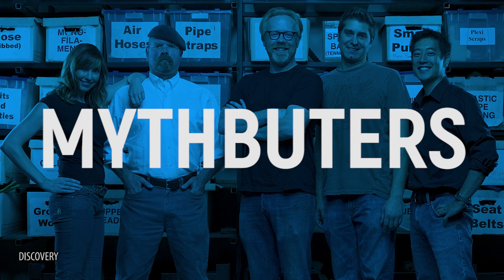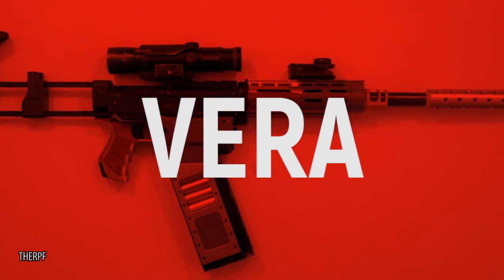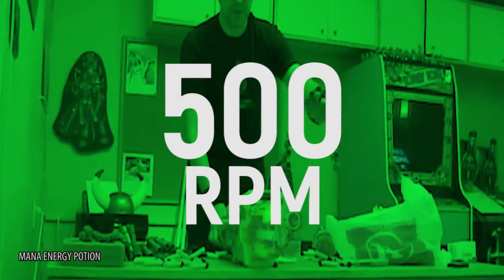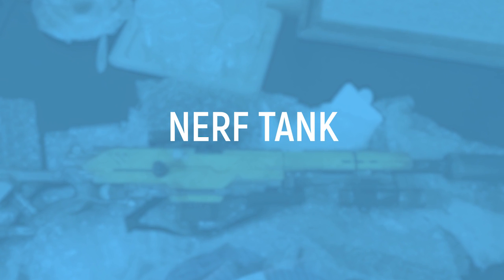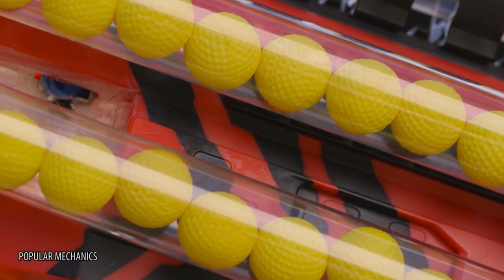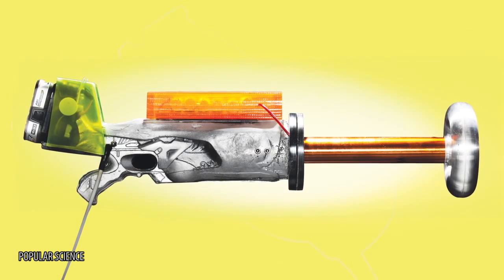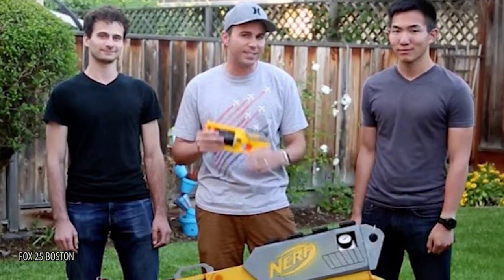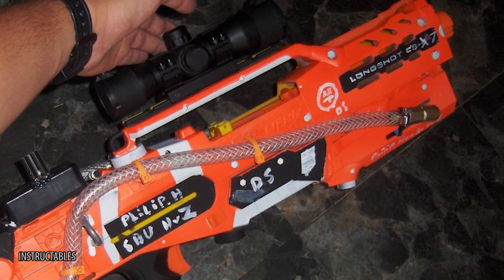10 Most Amazing NERF Mods